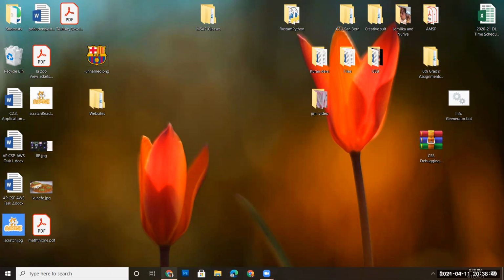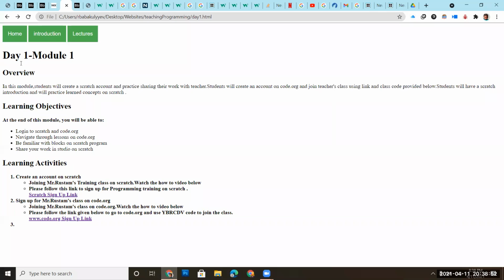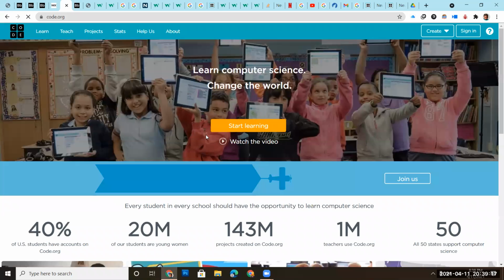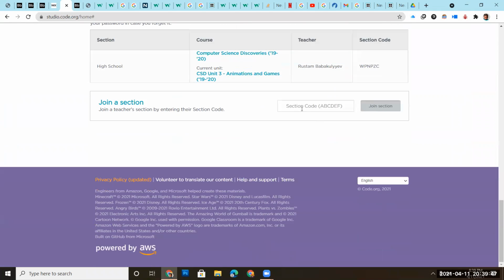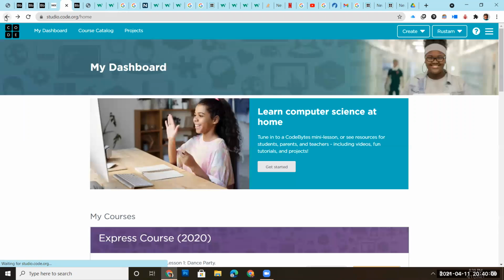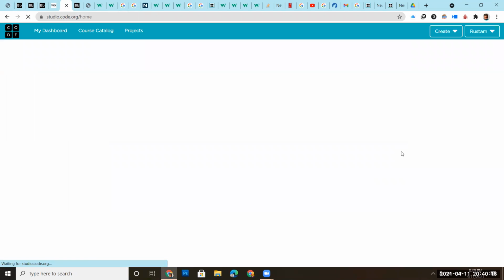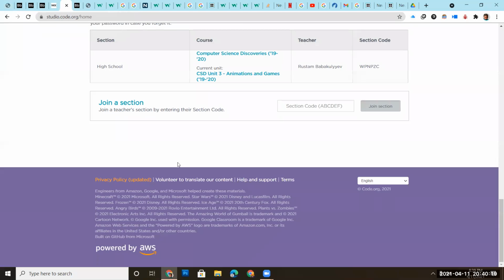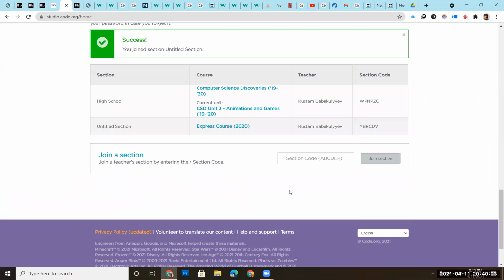code org sign up